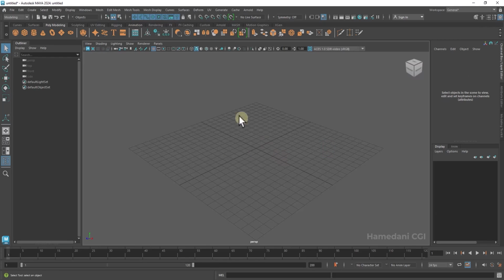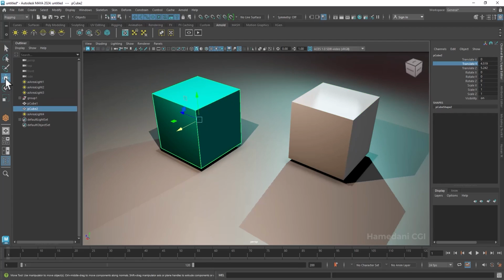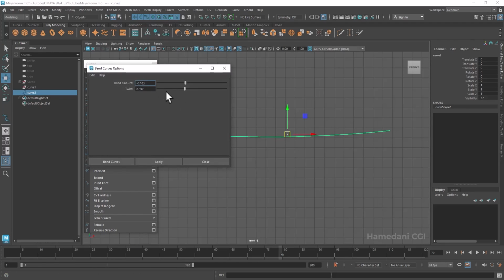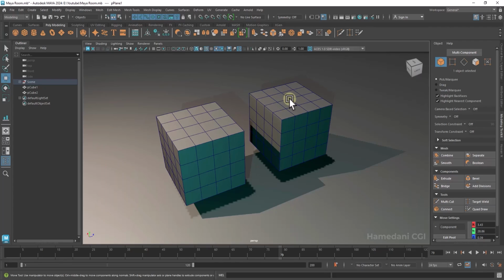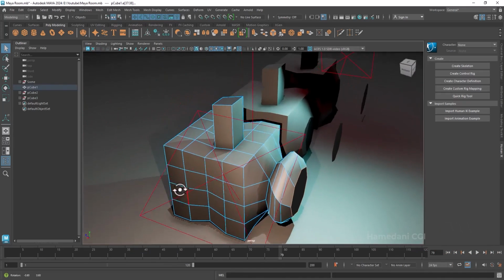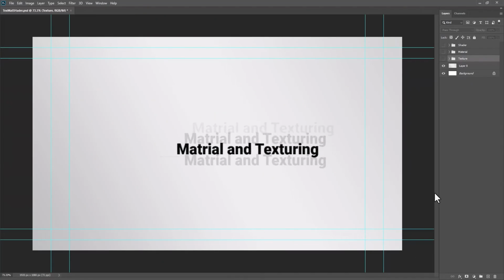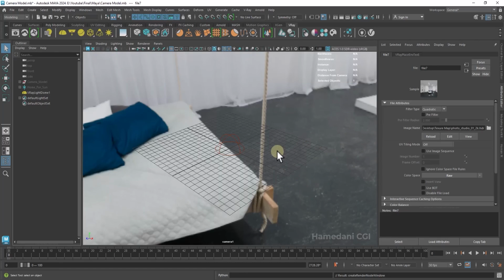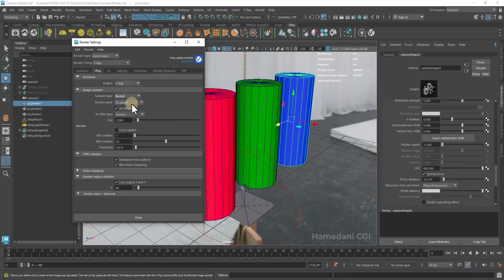Mastering the Basics of Autodesk Maya 2024: A Comprehensive Guide for Beginners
▶️Hi friends
🔸Maya interface: Learn how to navigate the Maya interface, including menus, viewports, selection tools, transform tools, and pivots and and so on
🔸Create 3D models: Learn how to create basic 3D models using curves, modeling tools, and even UV mapping.
🔸Apply materials and textures: Learn how to apply materials and textures to your 3D models to create realistic and detailed objects.
🔸Create realistic lighting: Learn how to create realistic lighting using the V-Ray rendering engine.
🔸Render your scenes: Learn how to render your scenes to create high-quality images and animations.

This course is for beginners who are new to Maya. No prior experience is necessary.

🔸What you’ll need:
Maya 2024 or higher
A computer with a graphics card that supports the V-Ray rendering engine
Get started today and learn the essentials of Maya 2024!

Time Stamp

0:00:09 Interface in the Autodesk Maya 2024
00:00:54 Type of menus
00:01:55 viewport in the Autodesk Maya 2024
00:03:09 Shelf
00:04:35 Selection tools in the Autodesk Maya 2024
00:06:16 Transformation and Snapping tools
00:09:52 Pivot in the Autodesk Maya 2024
00:10:56 Duplicating
00:12:43 History in the Autodesk Maya 2024
00:13:41 Creating object
00:14:15 Object attribute in the Autodesk Maya 2024
00:15:26 Curves
00:26:51 Polygon Modeling in the Autodesk Maya 2024
00:29:14 Editing Polygon
00:42:51 Deformes in the Autodesk Maya 2024
00:45:56 UV
00:50:50 Material and Texturing in the Autodesk Maya 2024
00:59:59 Lighting and Vray Rendering in the Autodesk Maya 2024
▶️There are other videos that can be useful for you :

Welcome to The Hamedani CGI Channel! I am decided to helping you learn the skills and techniques needed to create amazing 3D designs. My channel offers a range of tutorials and materials, including step-by-step video tutorials and I also feature our products in various 3D digital markets. So come join us and start exploring the exciting world of 3D design today!

/ zbrush  / rendering  / maya  / rendering  / lighting / 3dmodeling  / modelling  / pivot / paint  / vray/ textures /3d